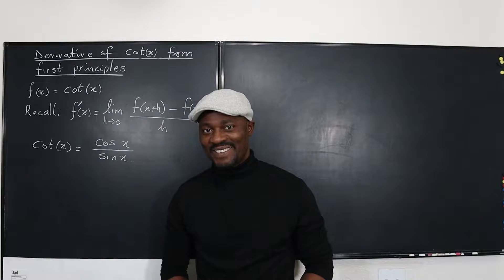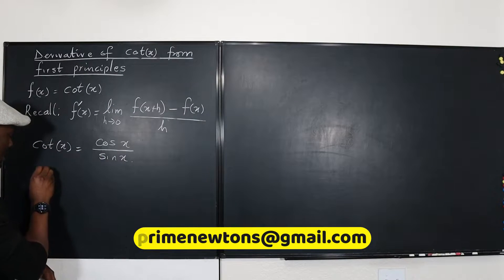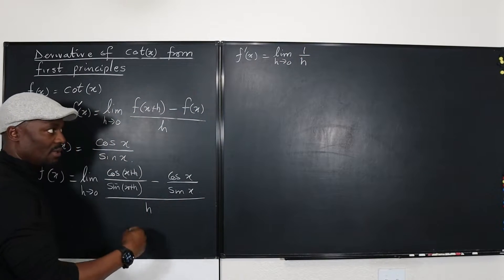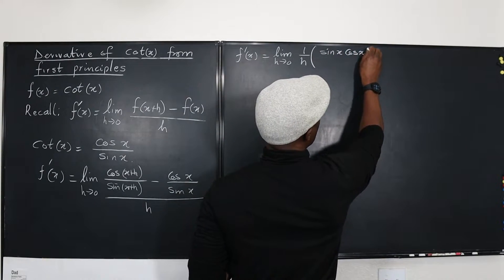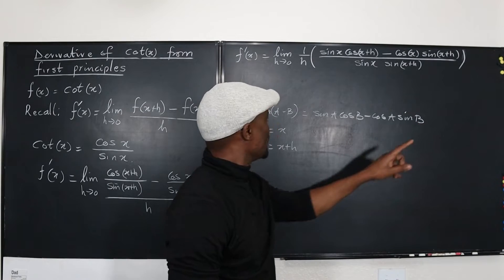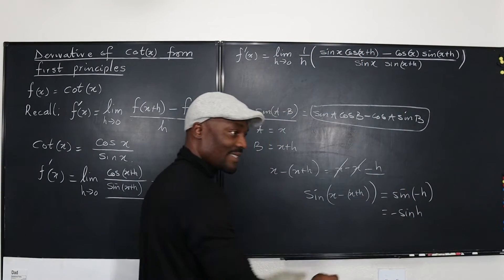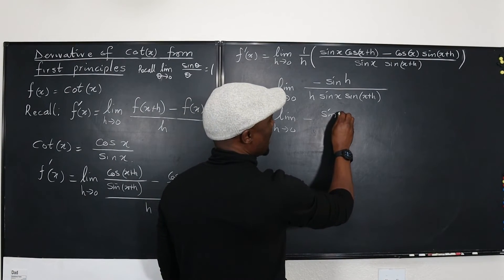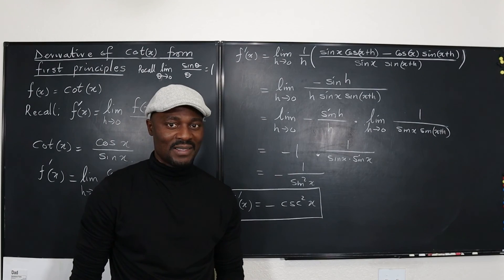Derivative of cot(x) from first principles (definition)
In this video I showed how to use the definition of the derivative to find the deriative of cot(x)